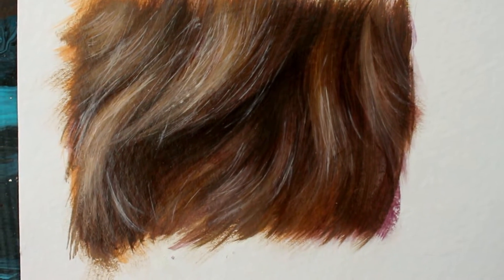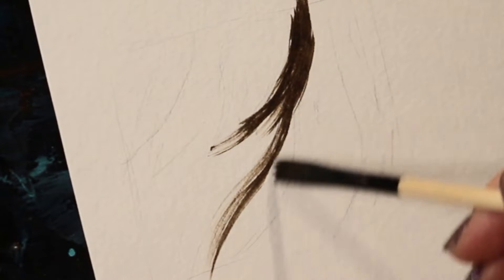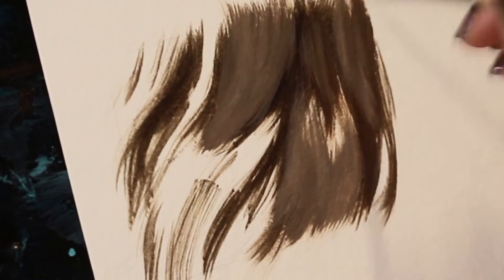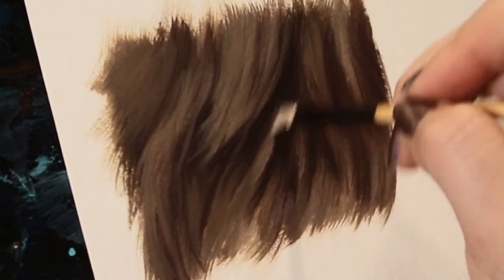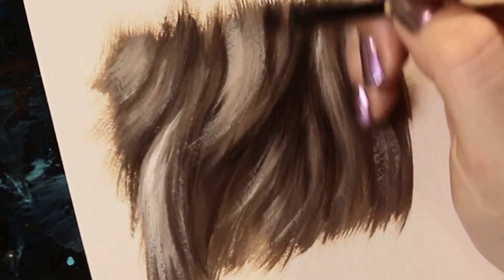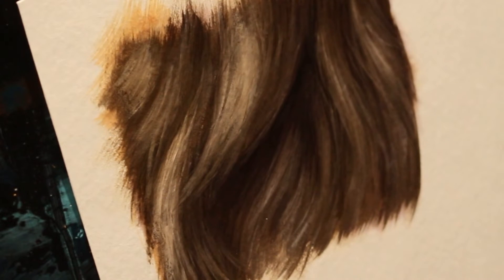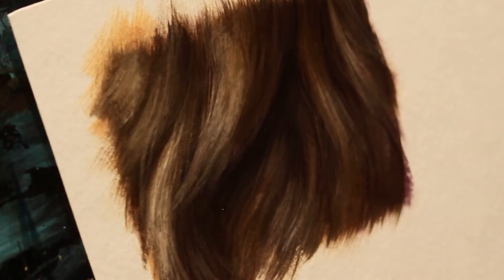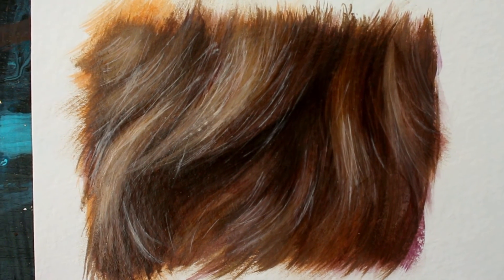How To Paint LONG FUR with Acrylics or Oil Paint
Welcome to another video artists! Today we're going to learn how to paint some realistic long flowing fur or hair with oil paints, but acrylic paint will totally work too!

My Favorite Odorless Paint Thinner